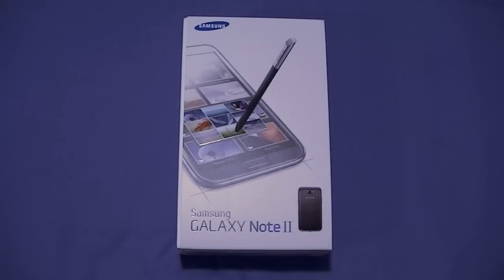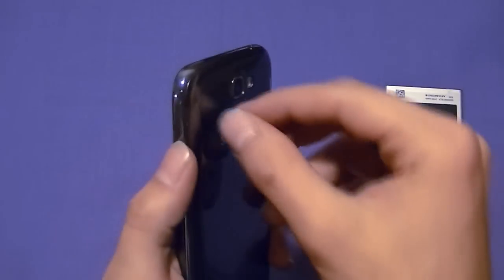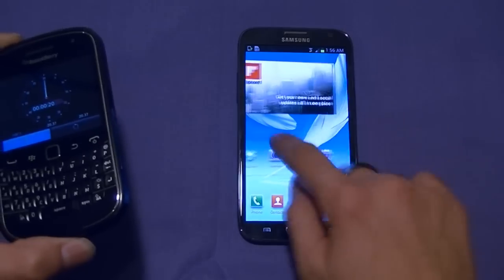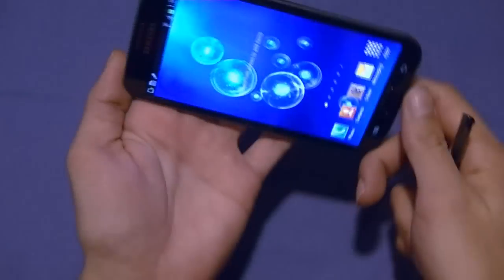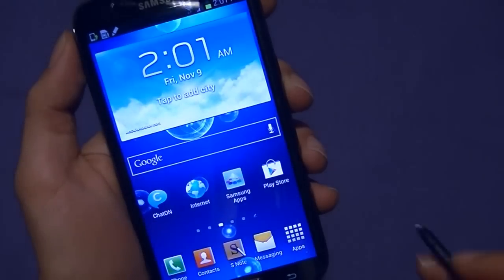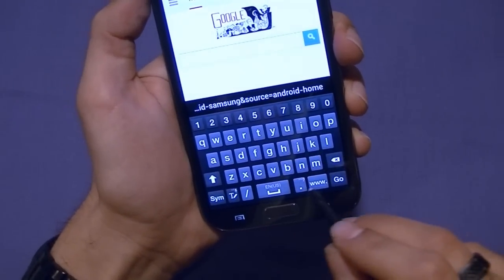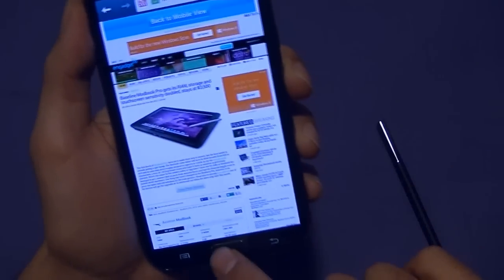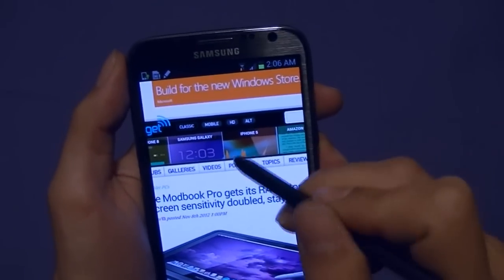Samsung Galaxy Note II (2) - Review & Small Things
*Navigation Guide*
Unboxing @0:21
Hardware @1:02
Startup Timer & Specs @3:06
Software @3:50
S-Pen/Stylus @4:16
Live Wallpaper @5:05
S-Pen/Stylus (again) @6:05
Calendar/S-Planner @7:09
Browser @8:27
YouTube (Video/Audio Test) @10:44
S-Pen "Hover" Demo @12:04
Closing Remarks @12:44
Very big! Comparison @13:58
Small Things @14:31

Running Android Jellybean 4.1 (TouchWiz on top), an 8MP camera with autofocus & LED flash (1080p video), a 1.6GHz quad-core CPU, 2GB of RAM, Gorilla Glass 2 and 16GB of internal memory.